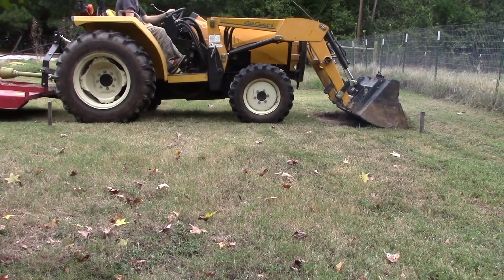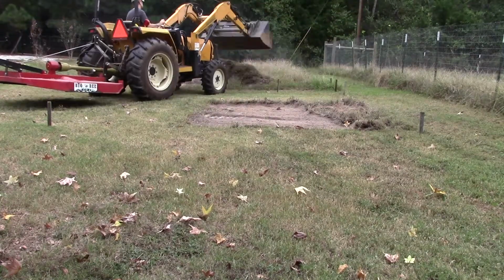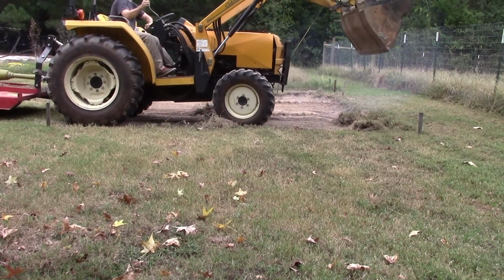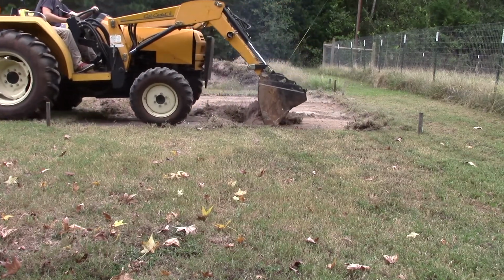Grading And Back Dragging With A Loader To Clear A Building Site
In this video we show you how to prepare a site for a greenhouse. We use our tractor loader bucket to grade and flatten the site. We also use the bucket to smooth the site by back dragging it.